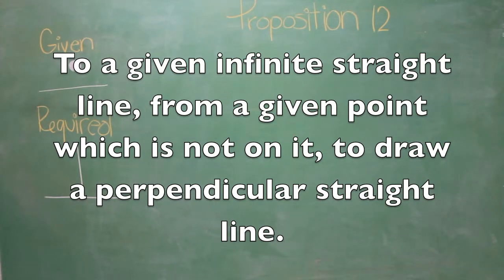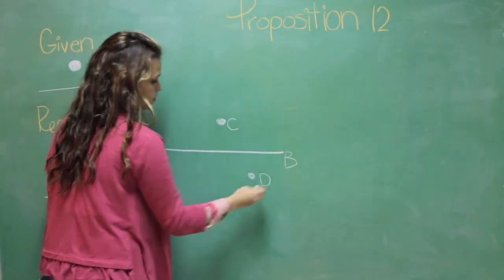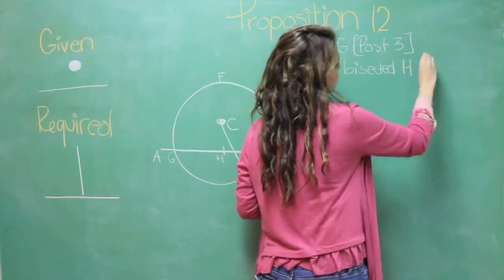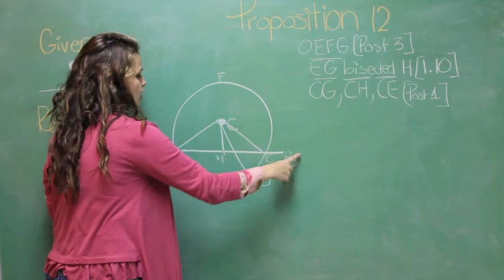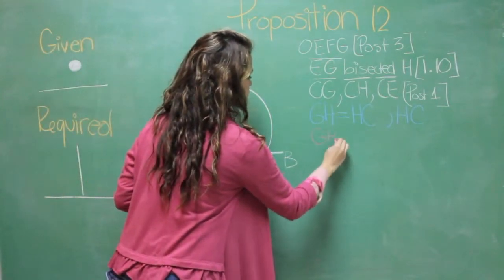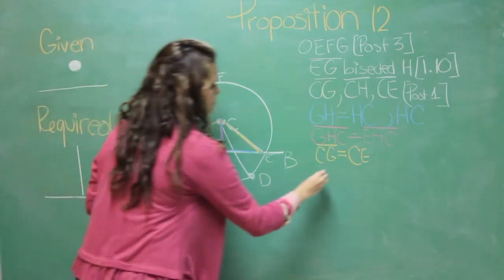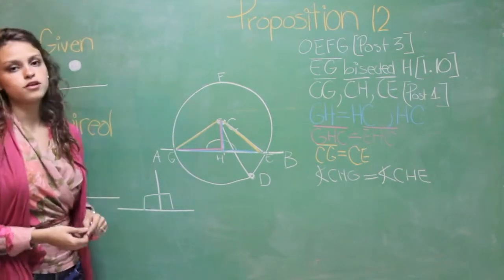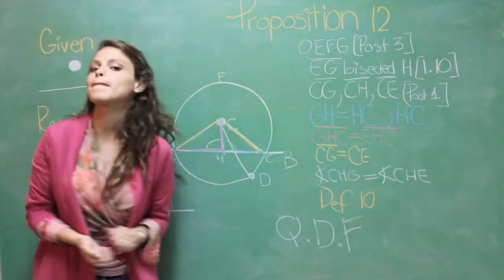Euclid's Elements: Book 1, Proposition 12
By Lorena Palmieri